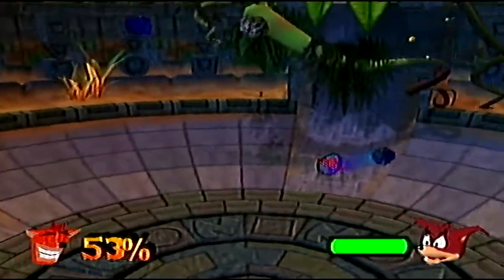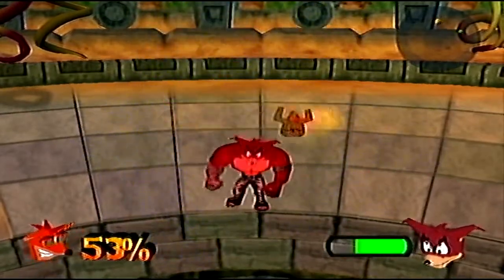Let's Look At Crash Bandicoot: The Wrath of Cortex Part 3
Mashing up a jungle level with a chase with vehicles anda look at Coco's gameplay. SHE'S TOO SLOOOOOW!!